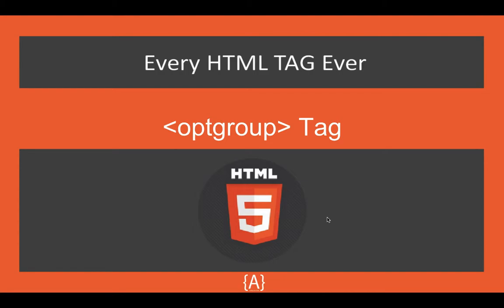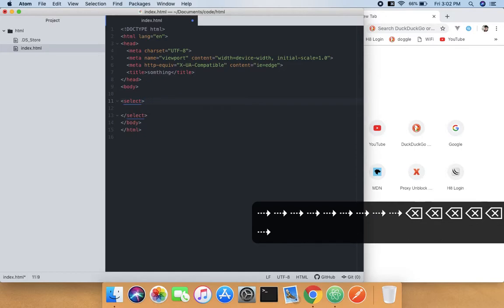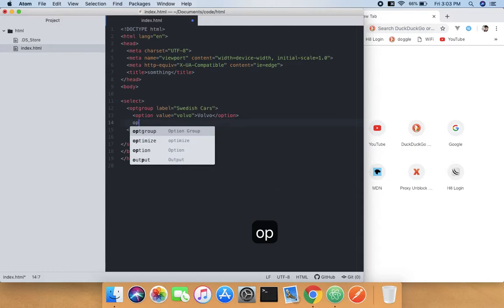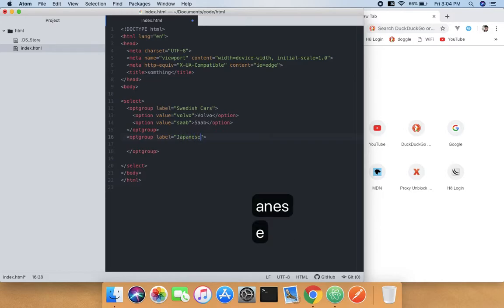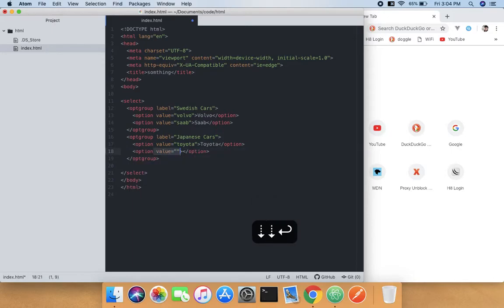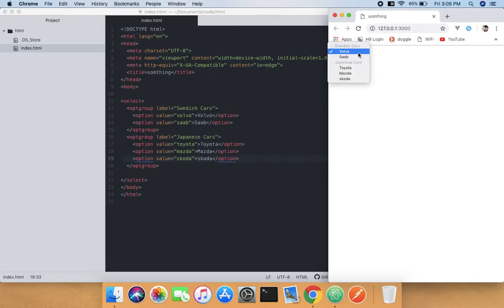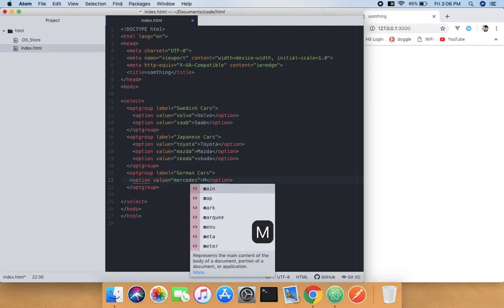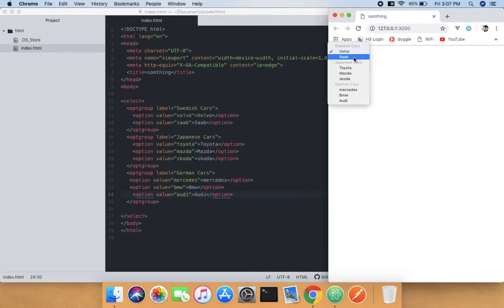HTML Tags - optgroup tag HTML5